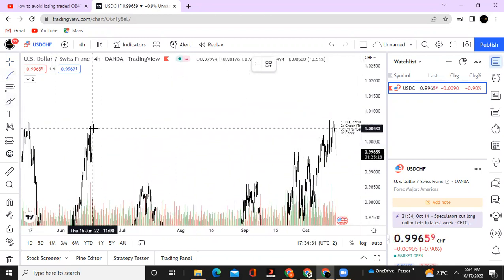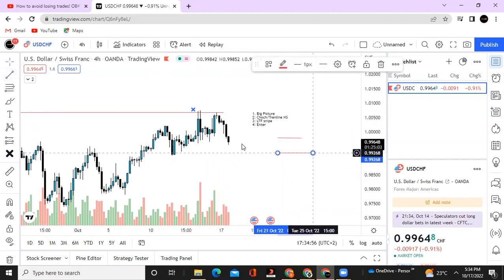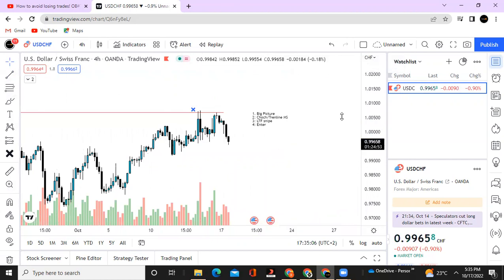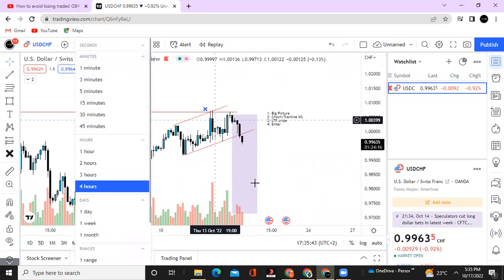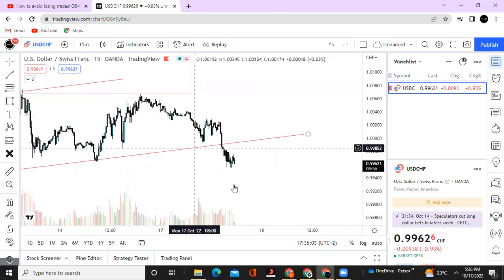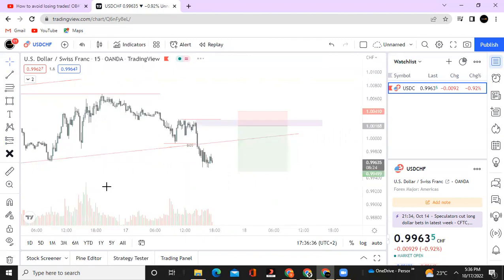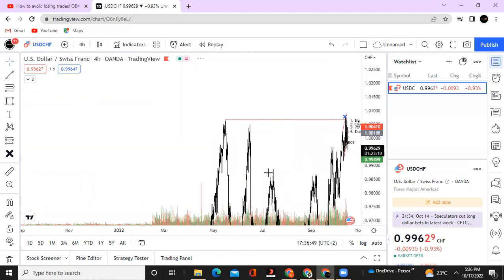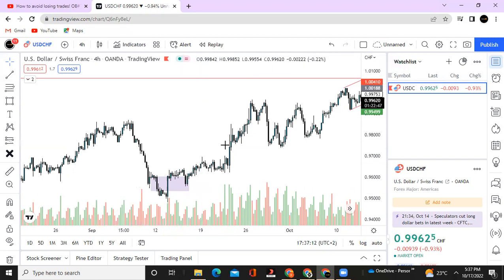ICT Combination with retail strategy Analysis OB#9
This video partly  stipulates how retail trading concepts can be combined with ICT! More videos regarding this trading style too come!